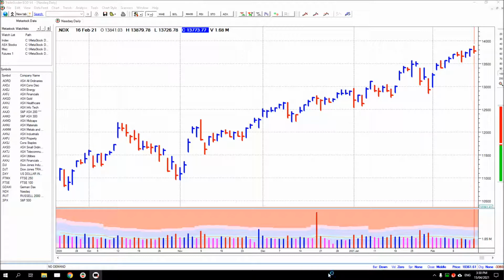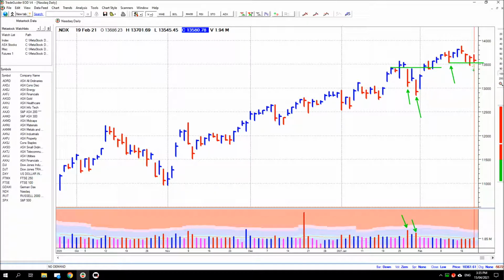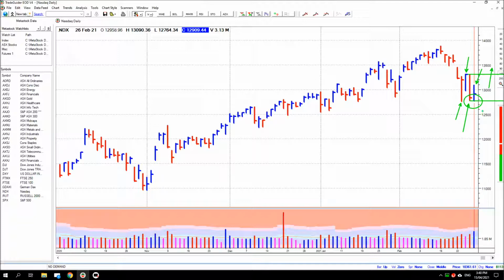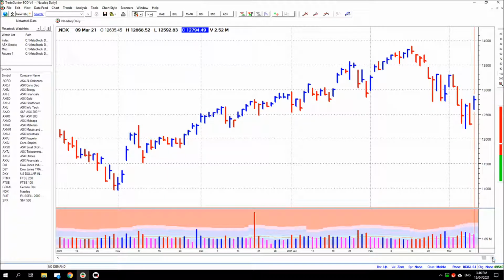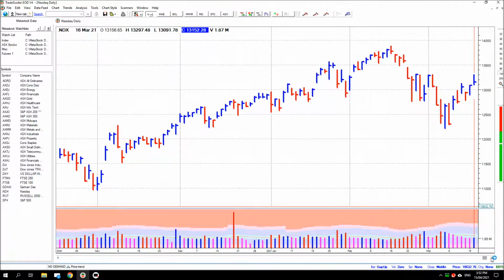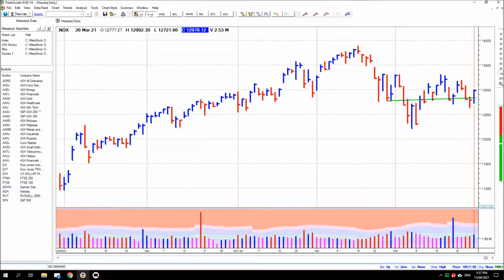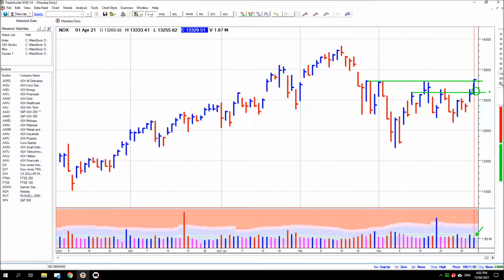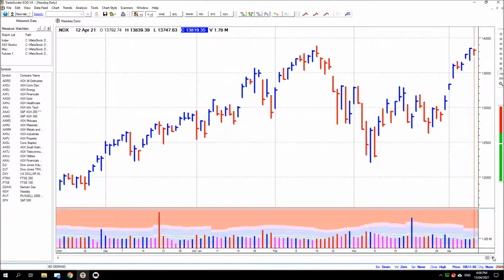Understanding Price and Volume 41 - Reading a Price and Volume Chart Bar by Bar as it unfolds pt 4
This week looking at the Nasdaq Daily chart, and reading the price and volume action bar by bar as it develops and unfolds, day by day.